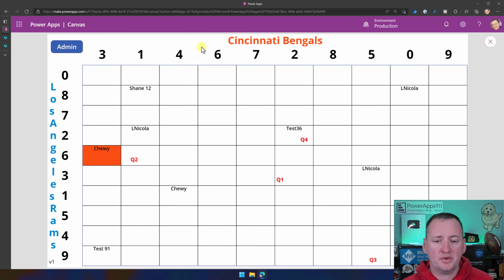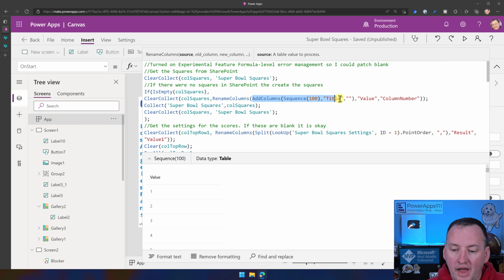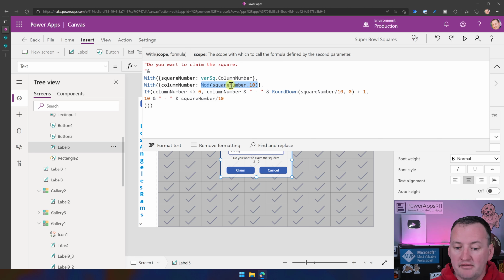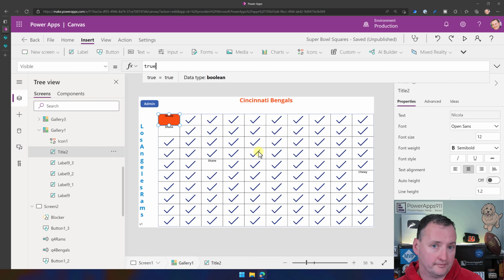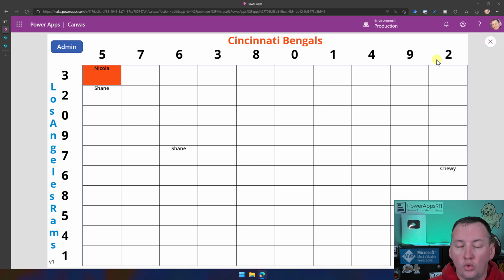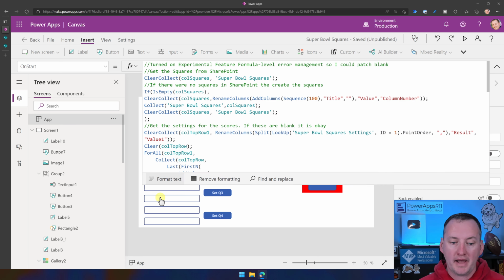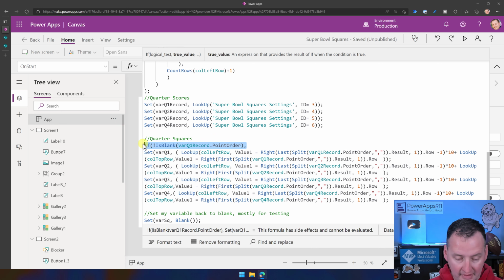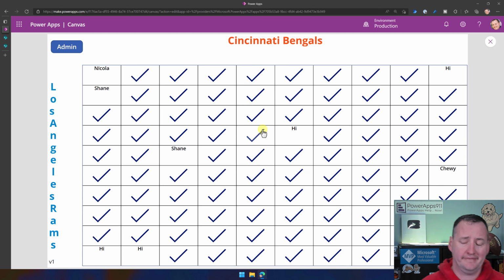PowerApps Super Bowl Squares - Galleries, Sequence, With, Shuffle, and more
We use the fun of the Super Bowl to learn about a lot of functions. With, Sequence, Split, AddColumns, RenameColumns, First, Last, Right, Set, Collect, and more. Just lots of good old fashion fun claiming a spot and updating a data source. Oh, and I screw up so you get to watch me fix my confusion. That is grand.

00:00 It starts
1:32 Demo of the app
2:49 Walk through of the SharePoint Lists that are the data source
4:24 Using the Sequence function to populate 100 squares in a 10x10 pattern in a gallery by setting the Wrap Count
4:54 Setting the items property to a collection and how the collection is populate from the data source. Using ClearCollect, Sequence, AddColumns, And RenameColumns to shape the data the way we want.
6:18 Use Collect to save our Collection to the data source
8:35 Show a pop-up to claim the square
8:55 Using nested With functions and Mod function to find the coordinates of the square
12:15 Patch the SharePoint list and Patch the Collection
14:16 Explore the admin screen password protection
14:59 Create a collection of random numbers using Shuffle function, Sequence function, and  AddColumns Function
16:08 Adding Row Numbers to a Collection
20:00 Finding out which square won for the quarter by using LookUp and some math
21:24 Patching the data source and setting the new record into a variable
21:43 Using the First function and the Split Function
22:20 App OnStart to reload the app with the proper values
23:58 Debugging why my variable has the wrong value
27:38 Using bigger scores and the Right function
29:26 Admin buttons for building the app faster.